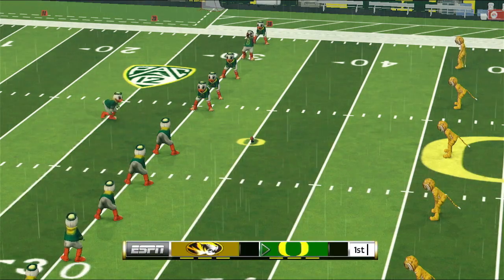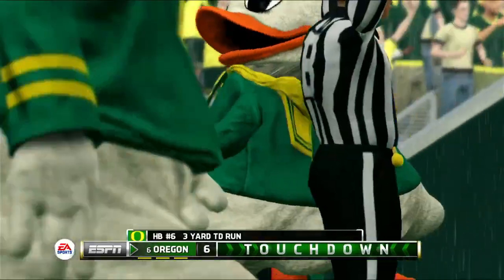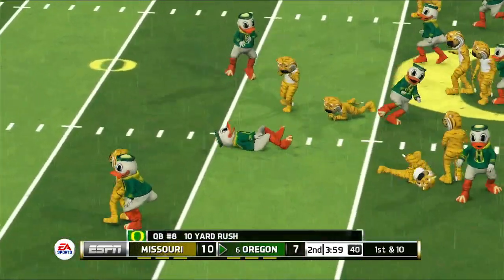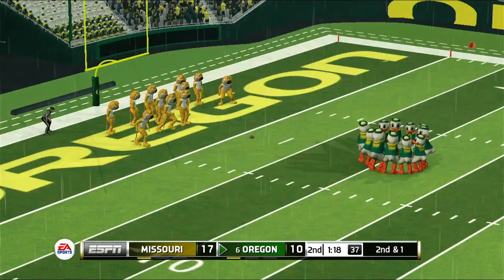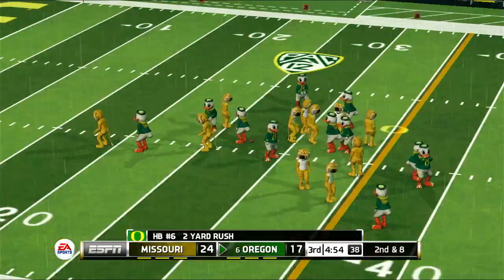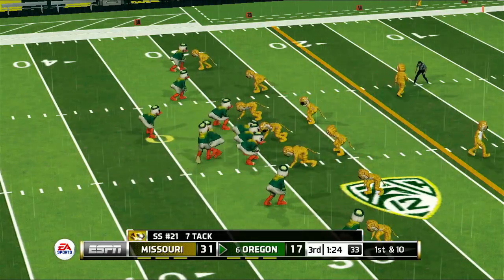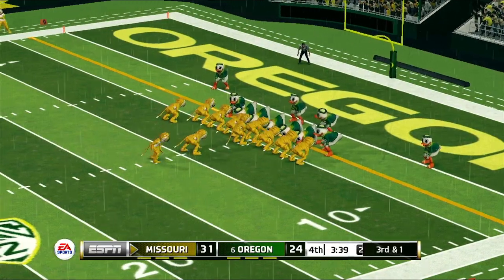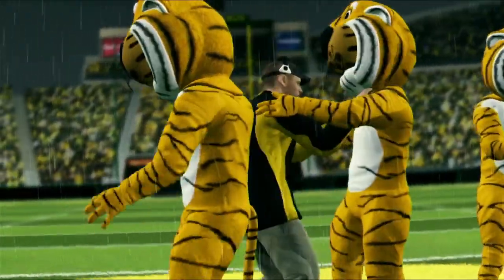CFB Mascot Mashup 2024 Season Week 1 Missouri @ Oregon